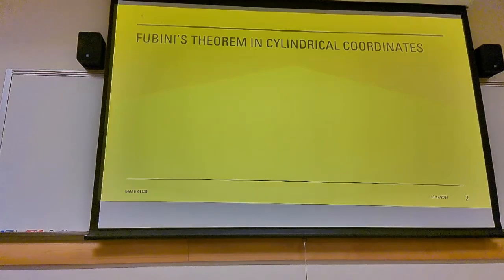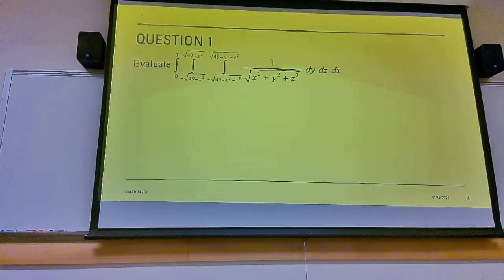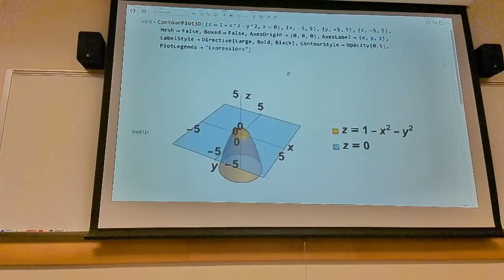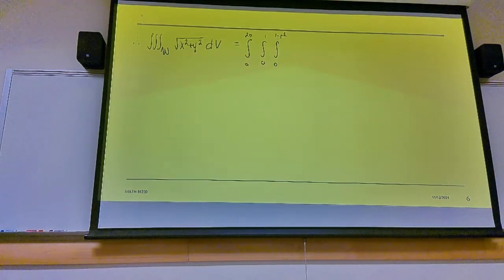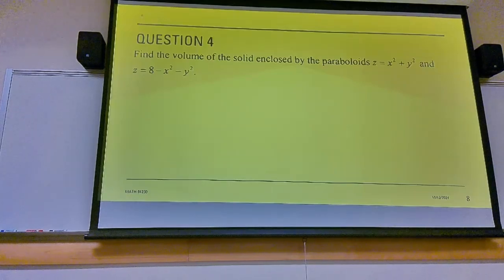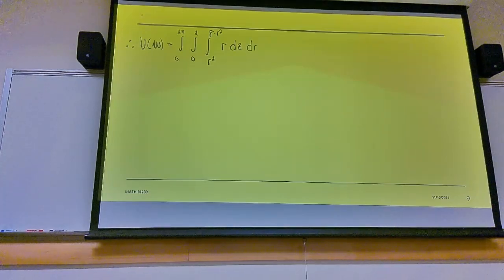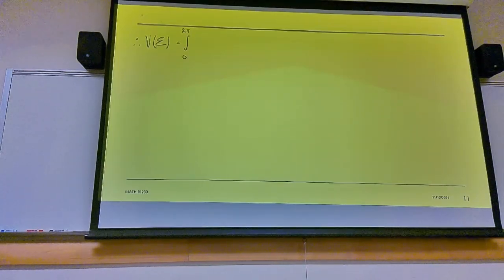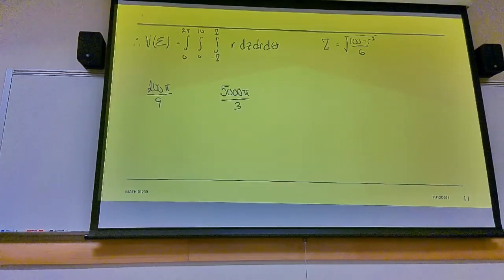Calculus III November 12 2024